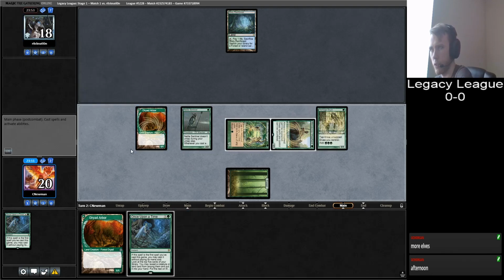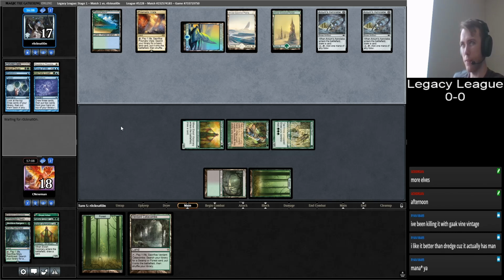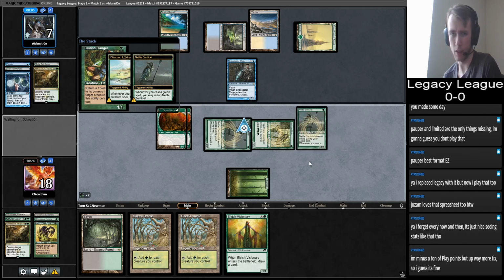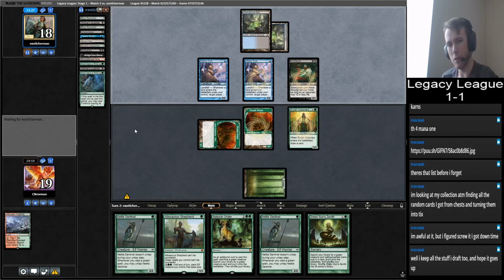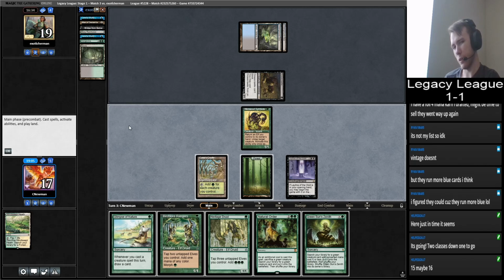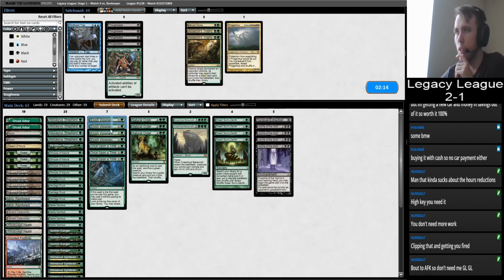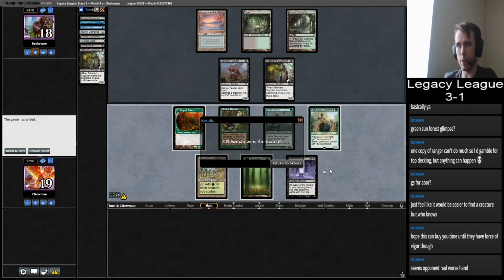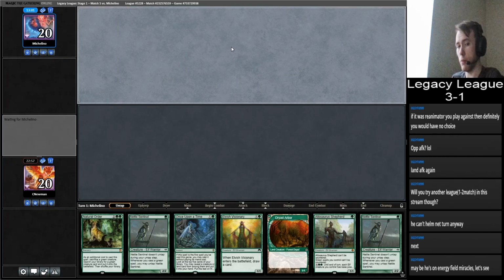SMASHING THROUGH ANOTHER LEAGUE - Legacy Elves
Practicing more legacy with Elves before the ManaTraders Swiss this weekend--and the deck continues to OVERPERFORM and I'm excited to play it and hopefully repeat past performance.

Match Timestamps:
Round 1: 0:00
Round 2: 38:15
Round 3: 49:16
Round 4: 1:15:36
Round 5: 1:42:36

| 7-11pm EST Monday-Friday